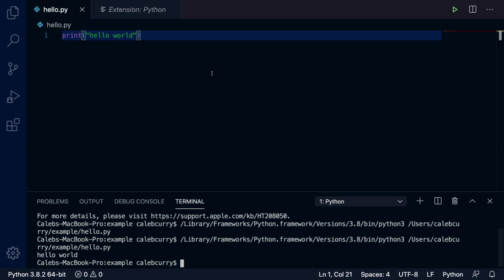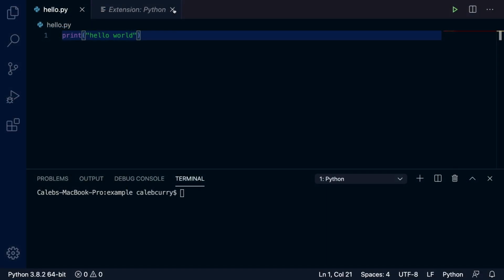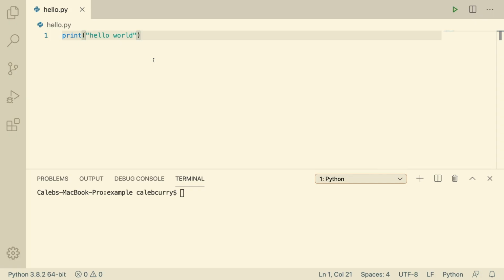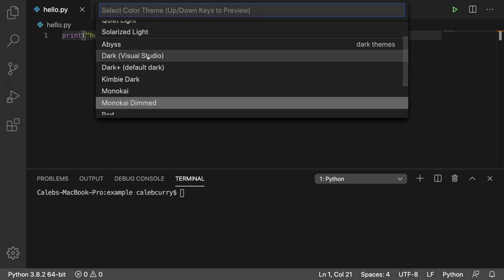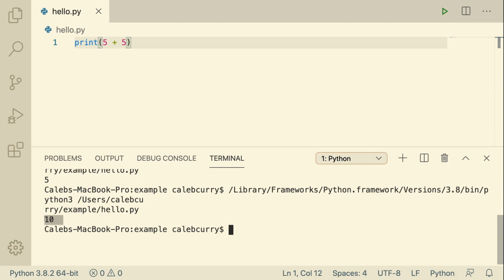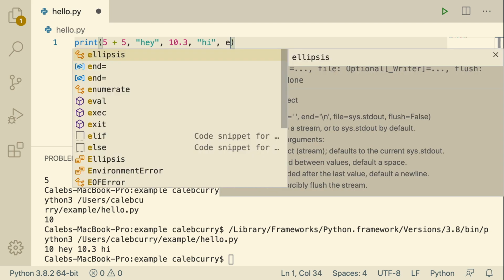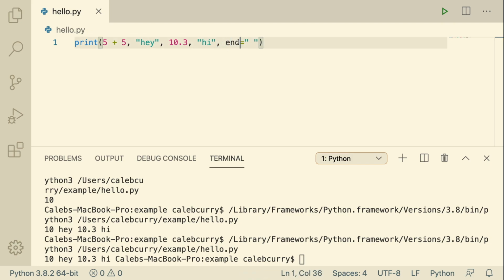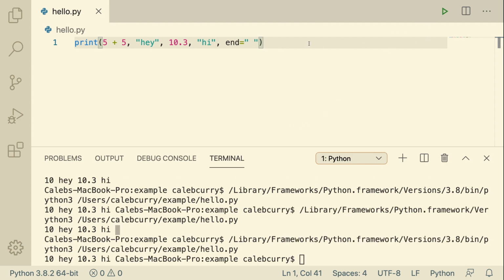Beginner Python Tutorial 8 - print Function